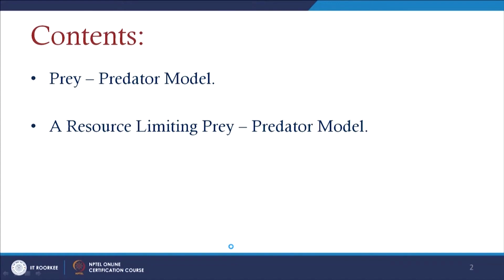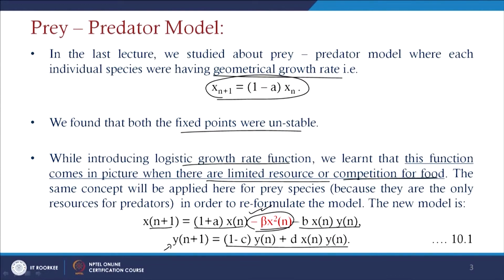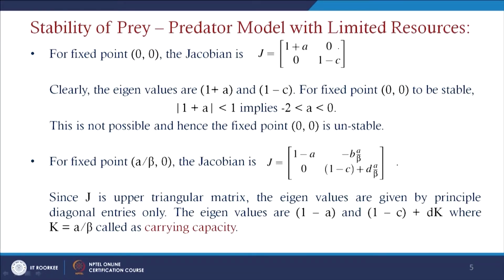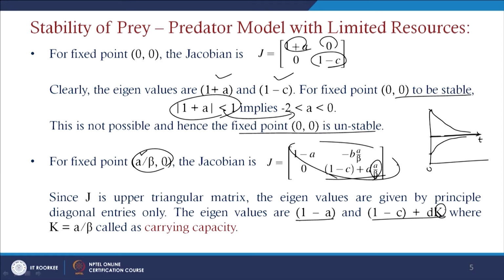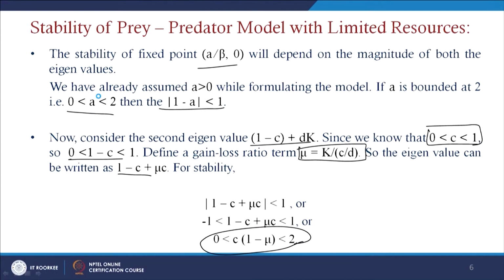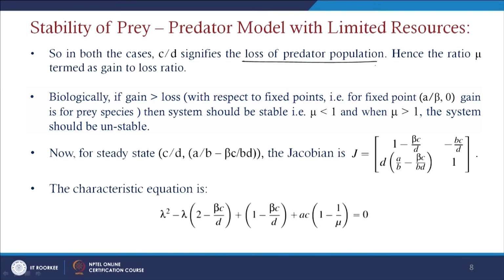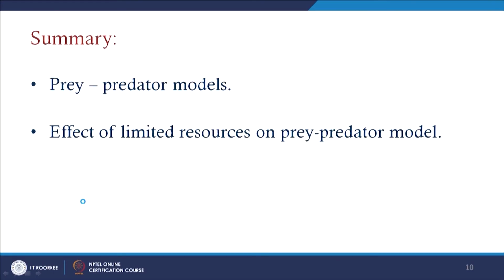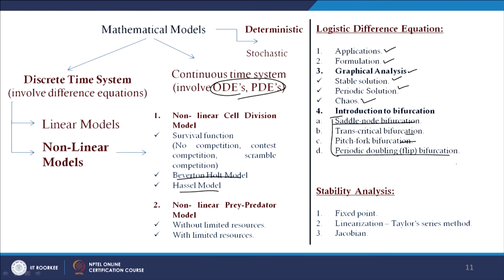Discrete Time Prey - Predator Model